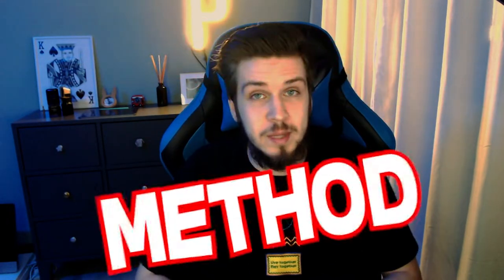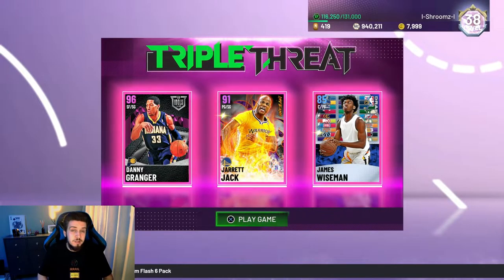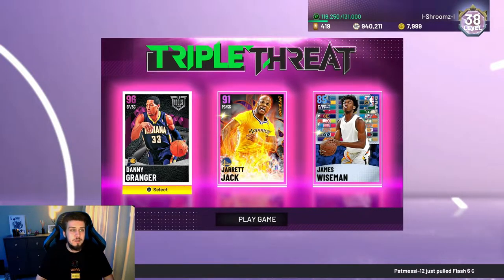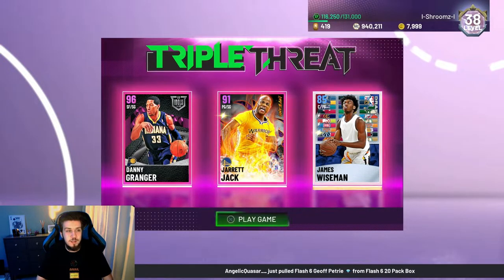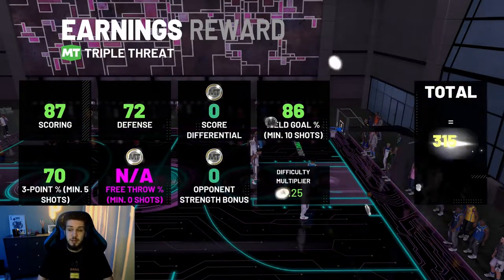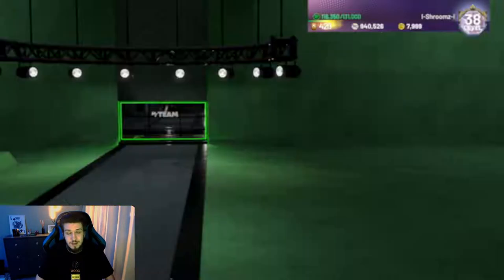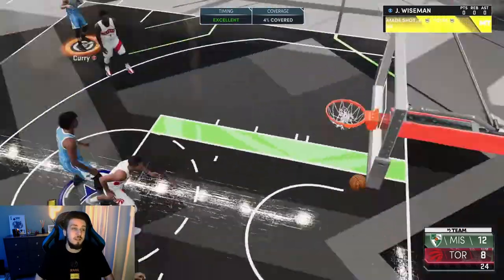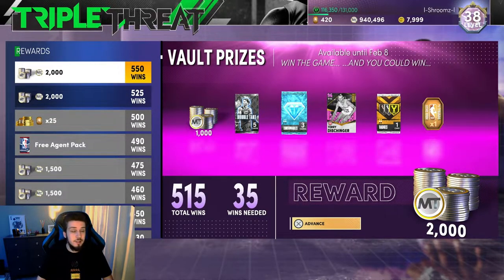HOW TO GET Terry Dischinger FASTER! FASTEST WAY TO WIN IN TRIPLE THREAT OFFLINE ON BOTH GENS!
This is the best and fastest way to win every single game on triple threat offline. It takes around 3-4 minutes to finish the game and move on to the next one. Finishing games so fast, you increase your chances to get the rewards as soon as possible.

GET Terry Dischinger FASTER! FASTEST WAY TO WIN IN TRIPLE THREAT OFFLINE ON BOTH GENS! NBA2K21MYTEAM

0:00 Intro
1:07 VERY IMPORTANT PLEASE LISTEN FIRST
1:57 CurrentGen
6:49 NextGen